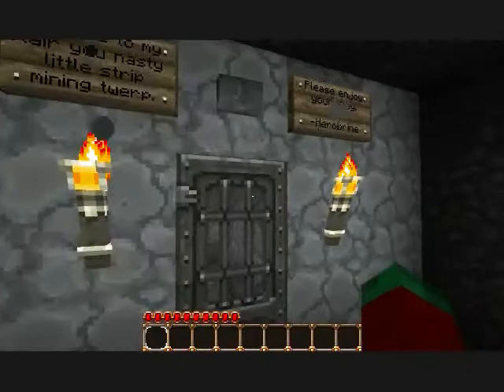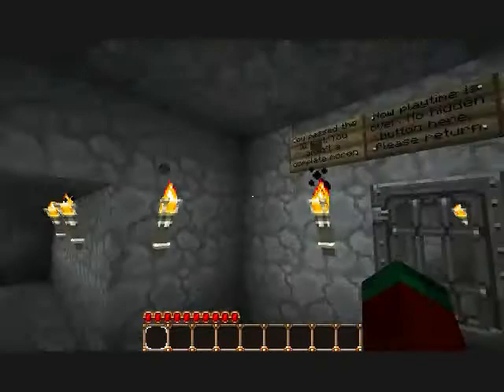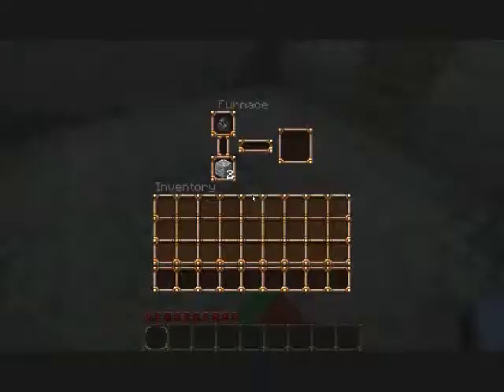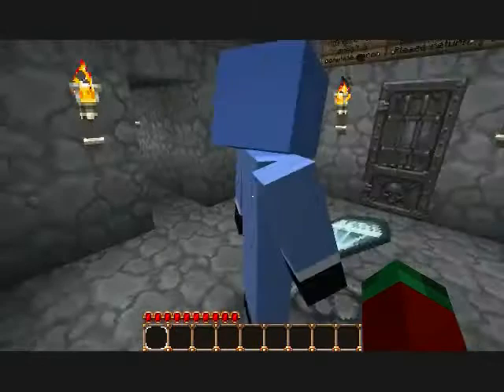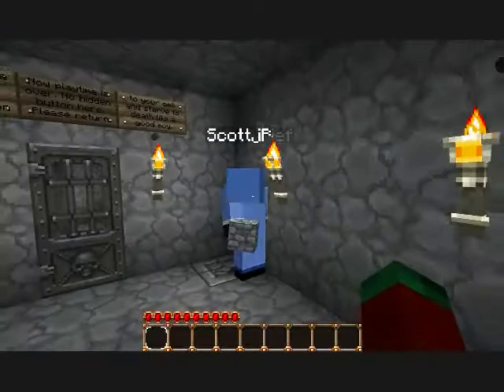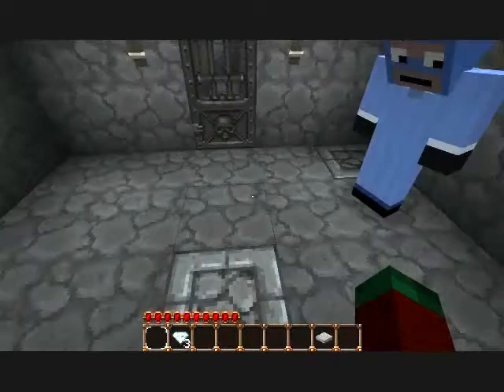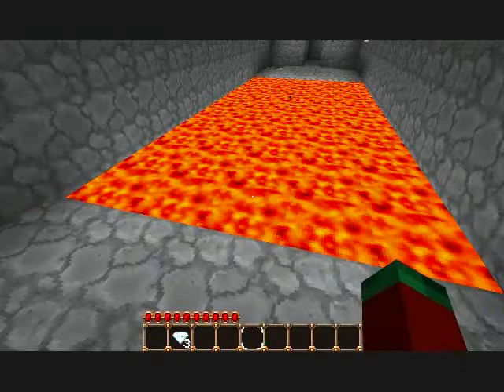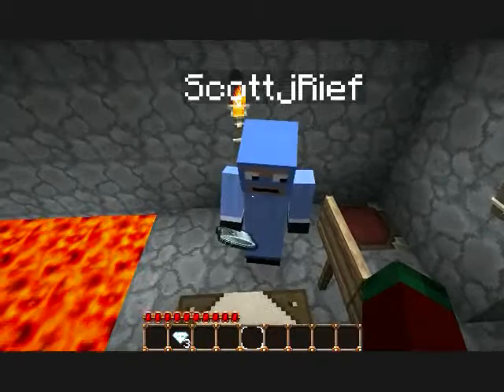Skot/Scott and Wren Play EscapeCraft! Episode 1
The first Episode of our epic quest through the Dungeons of Herobrine!!